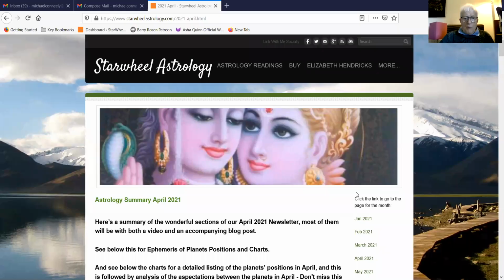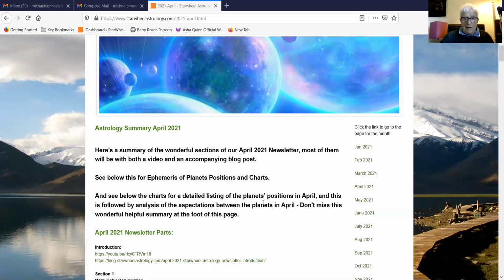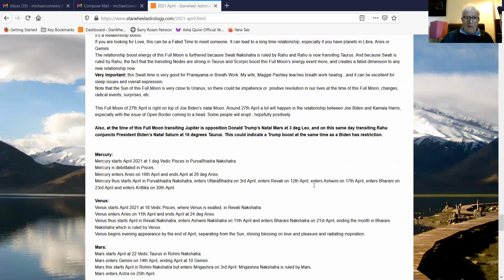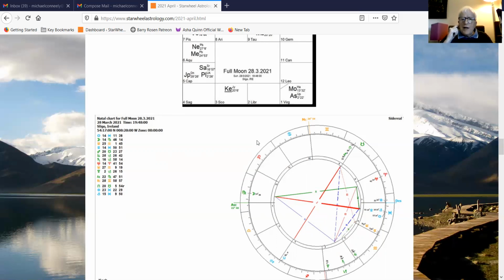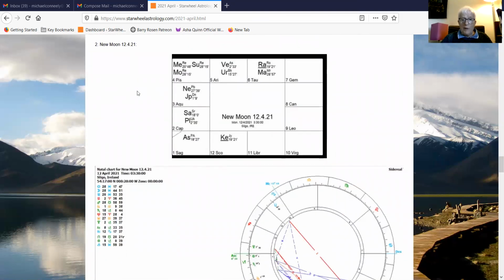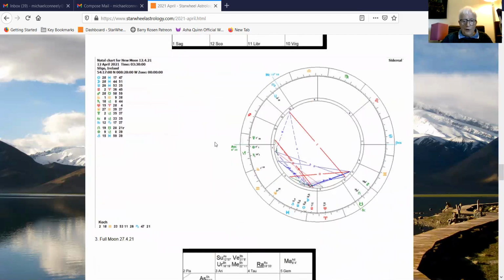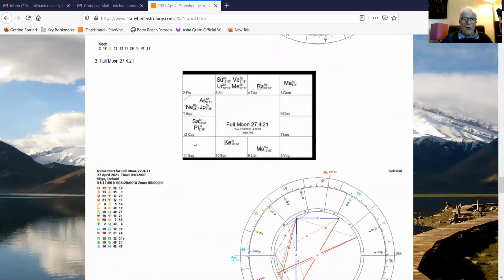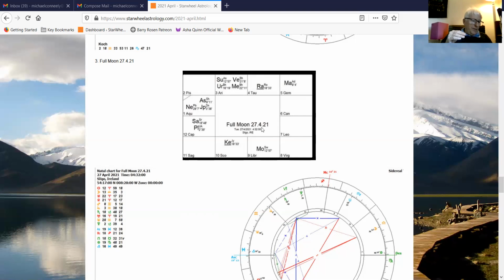Moon Phases April 2021 Exceptionally Important to Understand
This is Section 7 of our Starwheel Astrology and Healing Newsletter for April 2021.

My wife, Maggie Pashley, offers a range of Healing modalities worldwide. or email Maggie at or call her on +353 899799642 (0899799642 from within Ireland).

You can see a Detailed Listing of the Planets’ Positions and a list of some notable Planetary Events for April 2021, plus the ephemeris showing the planets’ daily positions in both Vedic and also Western Astrology on my 2021 April Starwheel Astrology website page:

And see our very special 2021 page which has links to all the months of 2021 AND also all the links to our very, very useful reference pages like planets in Houses and Planets in Signs, Nakshatras, Retrogrades, Saturn Transits List, Eclipses Interpretation, and more: